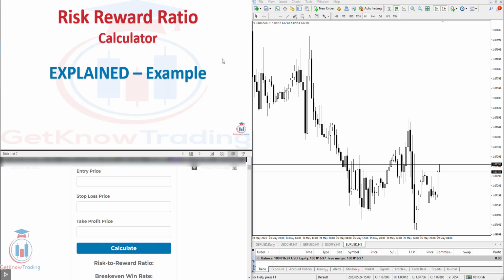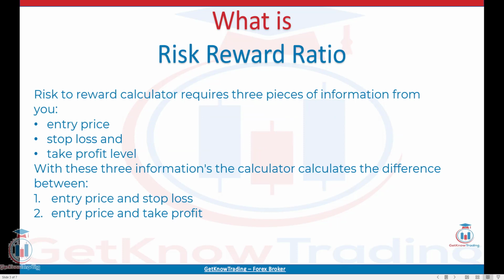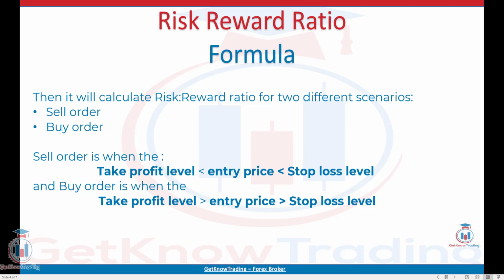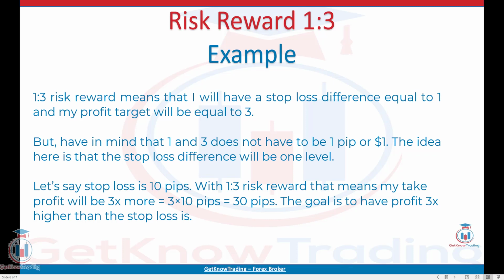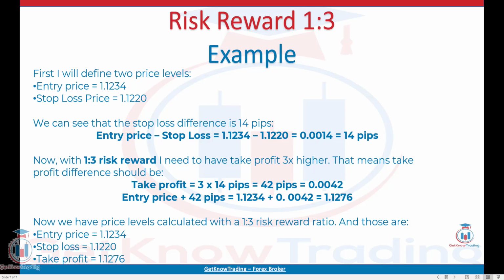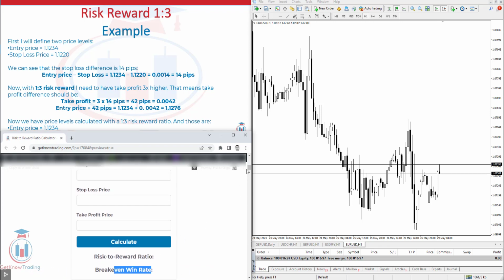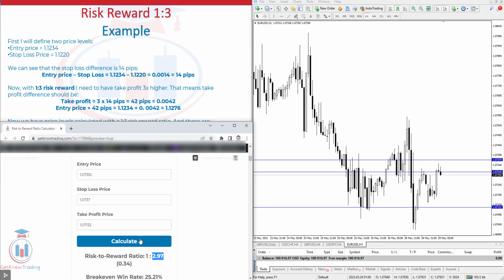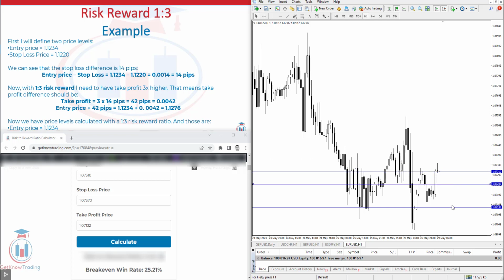Risk Reward Ratio Calculator - Calculate Breakeven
Risk to Reward ratio calculator in Forex gives you the ratio between stop loss and take profit level. It also represents R:R ratio that tells you how much the profit target is larger than the stop loss target compared to each other.

Risk to Reward ratio calculator is a helpful tool that gives you the ratio between stop loss and take profit to help you define the stop loss and take profit set correctly.

[0:00] - Intro
[0:40] - Rsk Reward Calculator explanation
[5:17] - MT5 example with Risk Reward Calculator